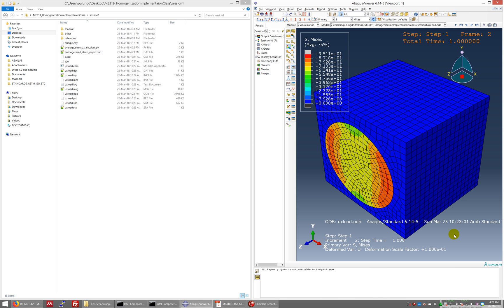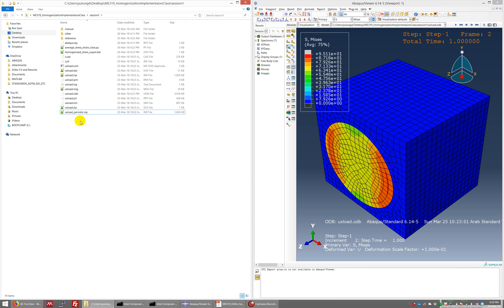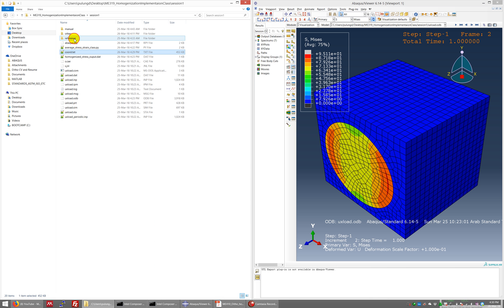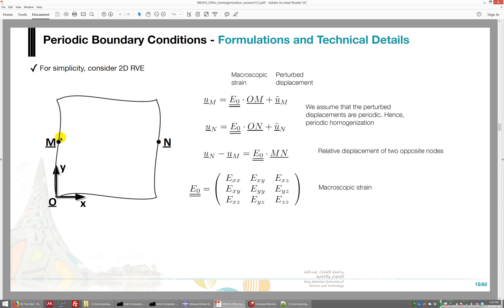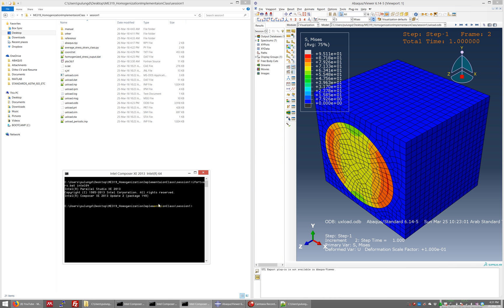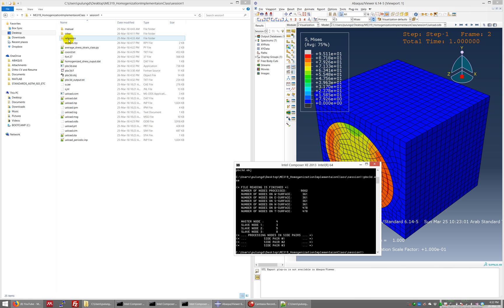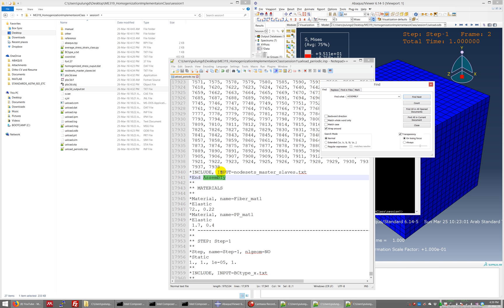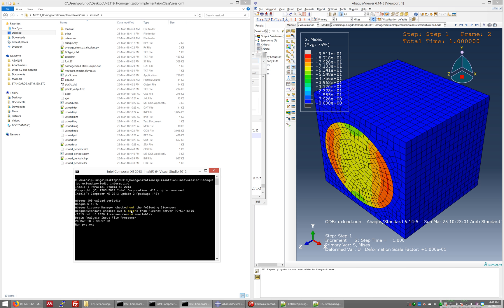Periodical Homogenization using ABAQUS on Single Fiber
Micromechanical Model